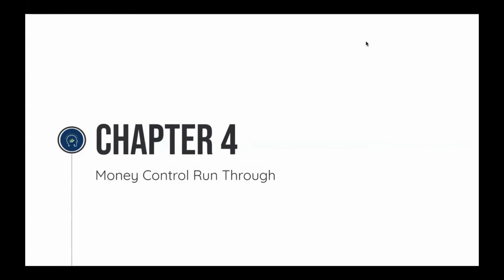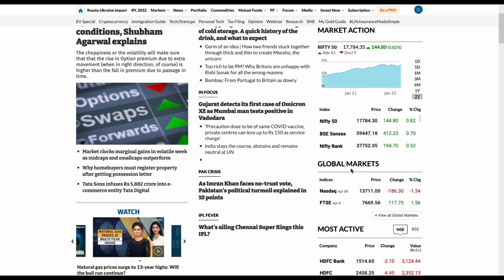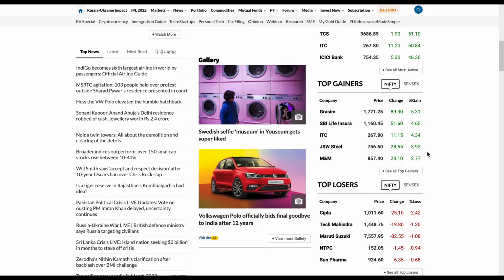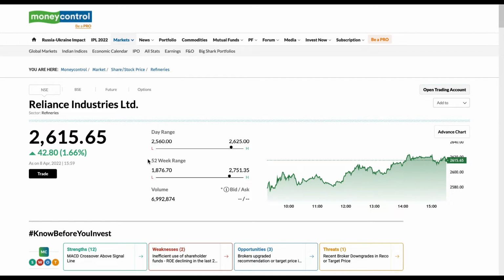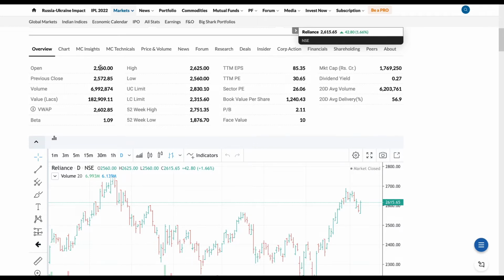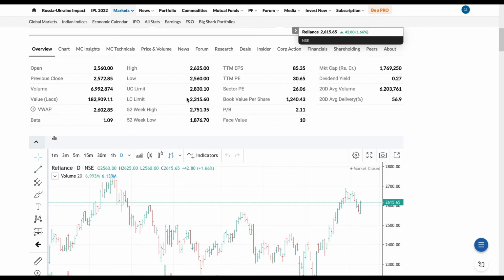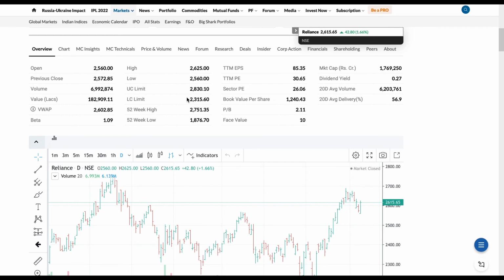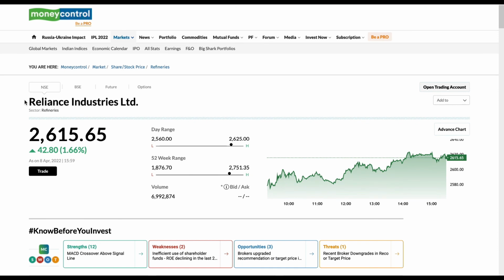Chapter 4 (Advance Course): Real-Life Trading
Understanding the theory is one part, but applying it is another. This chapter gives you an entire run-through of how to apply each learning to real life.

Syllabus:
00:00 Overview
00:40 Money Control Run Through